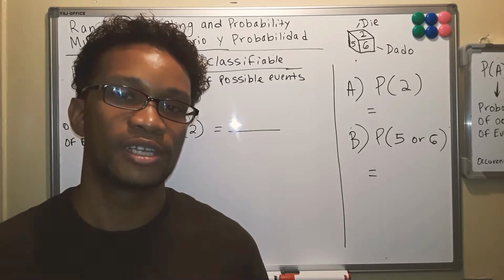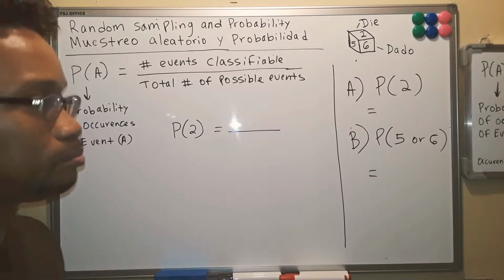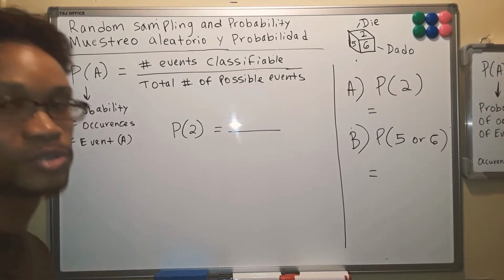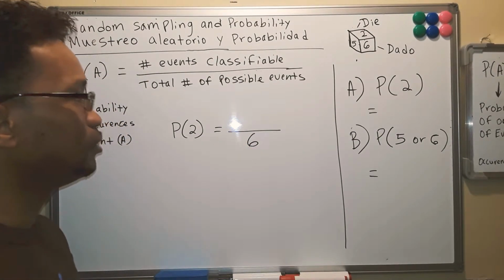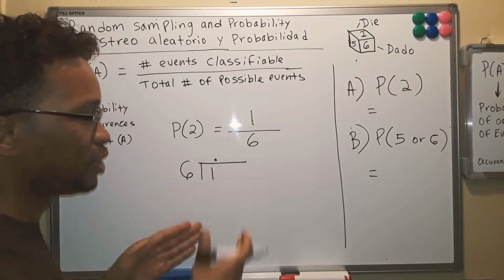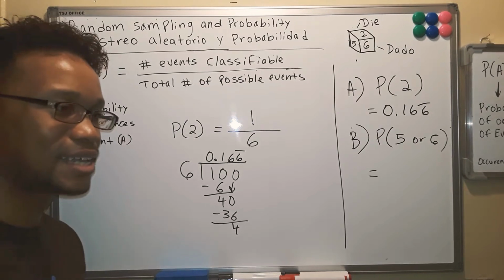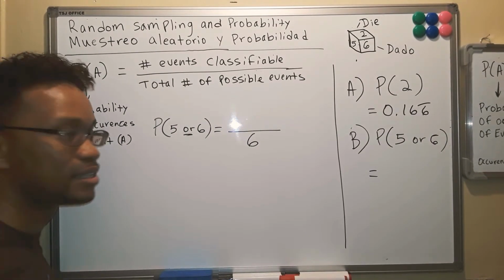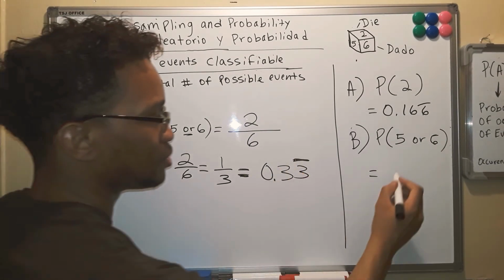How to solve random sampling and probability problems?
College level Math on probability and statistics. For English watch the clip(0:00-4:11)